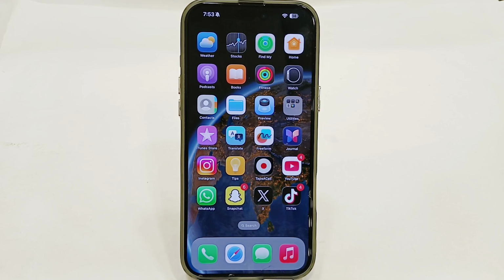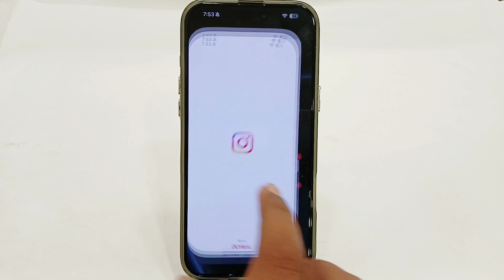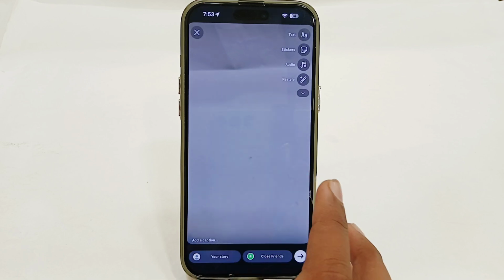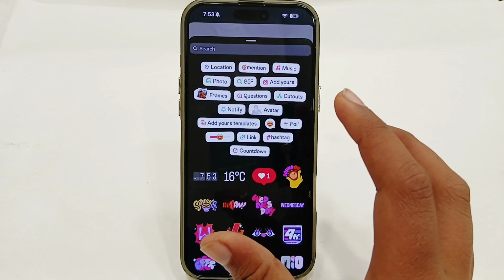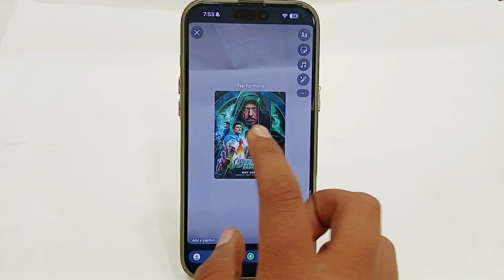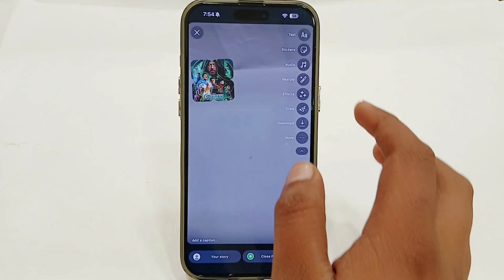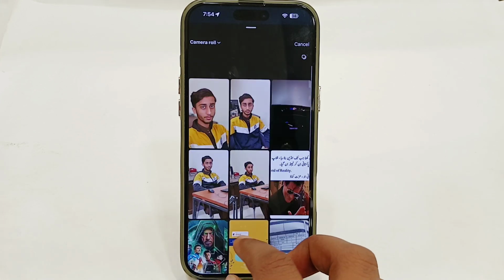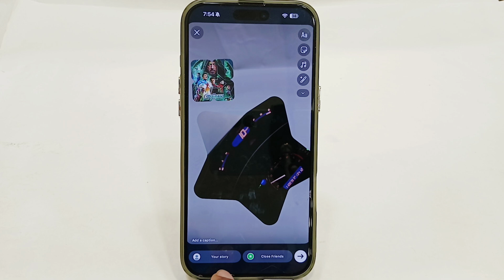How to Make Picture-in-Picture Post on Instagram Story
Want to make your Instagram Stories more creative? 🎨
In this video, I’ll show you how to make a Picture-in-Picture (PIP) post in your Instagram Story so you can overlay a video or post inside your story for extra engagement.

You’ll learn:

How to select a post or video for PIP effect

How to position and resize the PIP window in your story

How to add stickers, text, or effects to enhance the story

Tips to make your Instagram Stories more interactive

Works on both Android and iPhone devices. Make your stories stand out with Picture-in-Picture posts!

I can also make a YouTube Shorts version with a fast 30-second tutorial showing exactly how to make Picture-in-Picture posts on Instagram Stories.